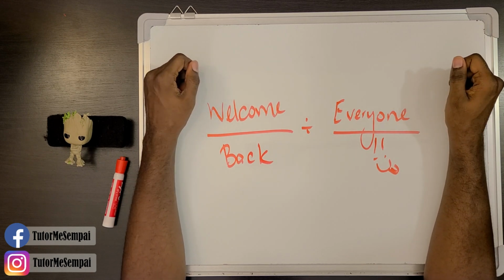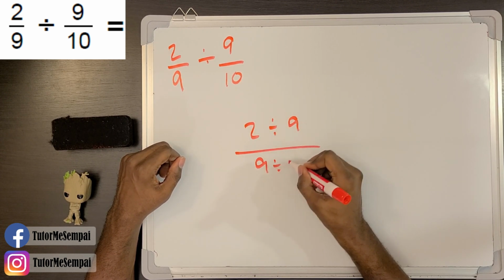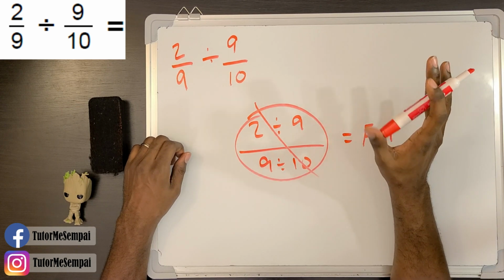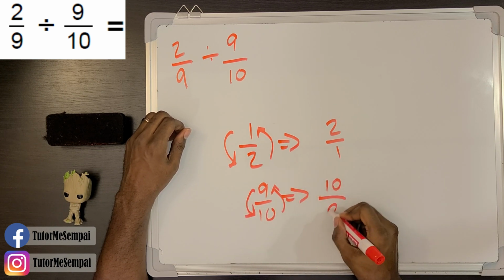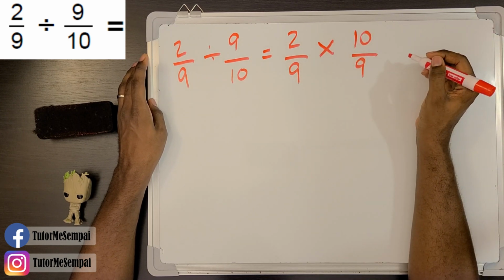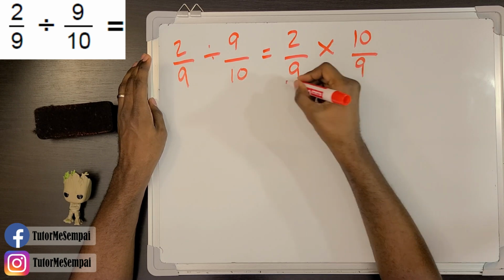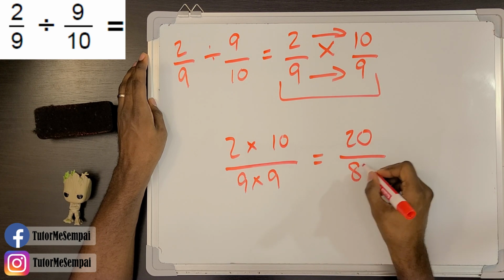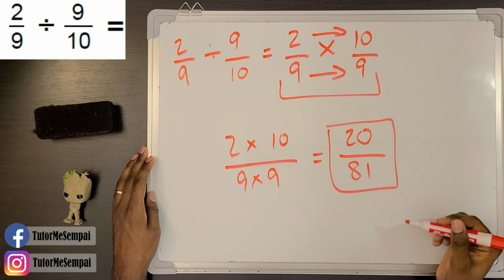Understanding Fraction Division ~ 5th Grade Tutor Me Sempai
In this video, I will help with understanding fraction division and all of its parts. I will discuss the role reciprocals play and how division of fractions depends on your understanding of multiplication of fractions.